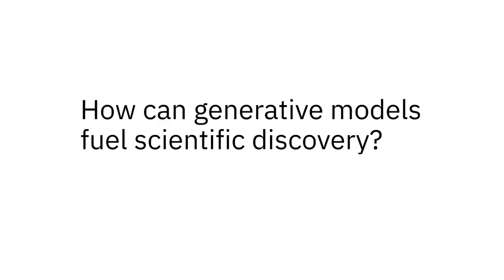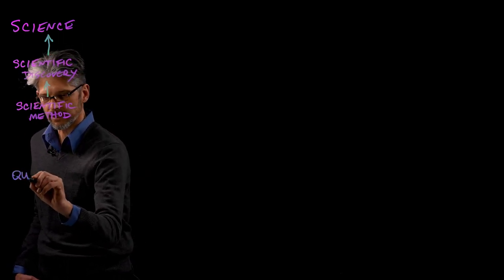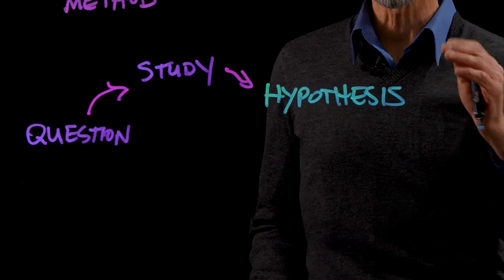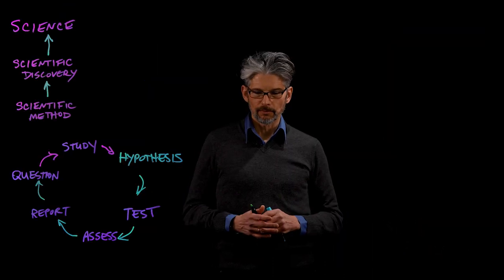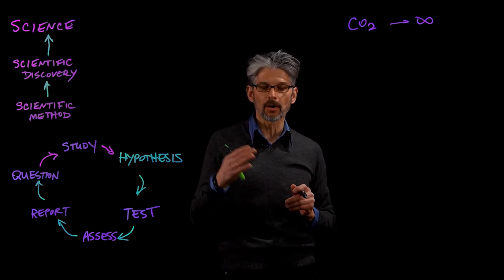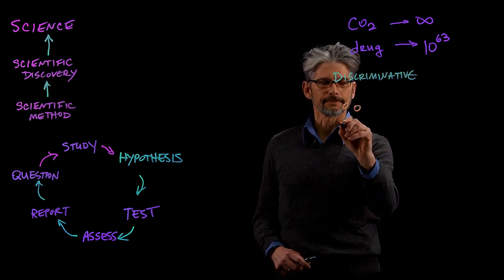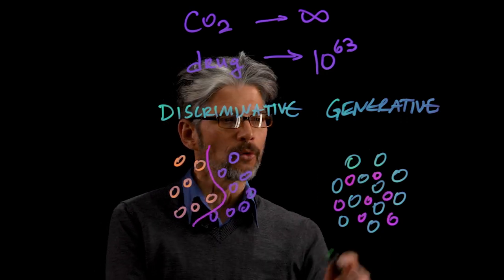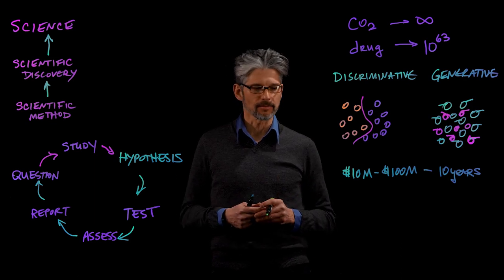How can generative models fuel scientific discovery?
Did you know that on average, it takes 10 years of research and between $10 million and $100 million to discover and develop a new material? In this new video, John R. Smith, IBM Fellow and Discovery Technology Foundations Leader at IBM Research, explores how generative models can reduce these constraints and fuel newer and faster discoveries. John walks viewers through the traditional, time-intensive steps surrounding hypothesis creation, followed by the potential of generative models to streamline this process compared to discriminative models seen in traditional machine learning. He also highlights multiple areas, including climate change and drug discovery, that stand to benefit from the power of generative modeling.

00:00 - What’s behind a scientific discovery?
1:00 - Where does creativity fit within the steps of the scientific method?
3:20 - Why is it difficult to come up with a good hypothesis?
4:50 - What’s the difference between generative and discriminative AI models?
6:30 - How can you apply generative models to help accelerate discovery